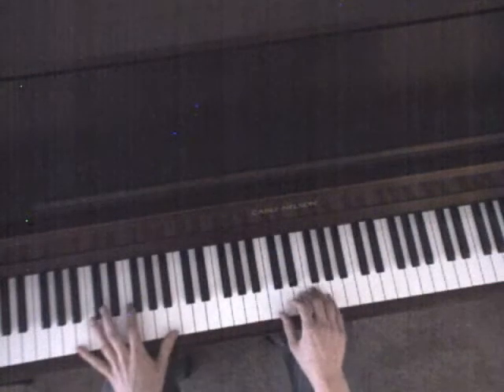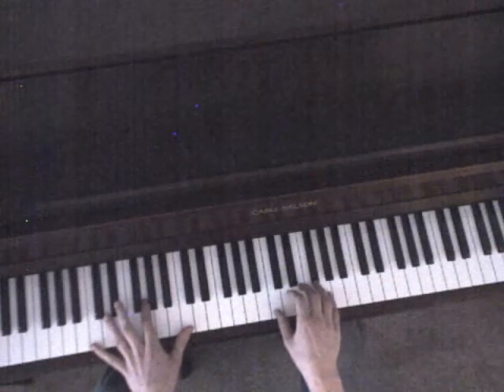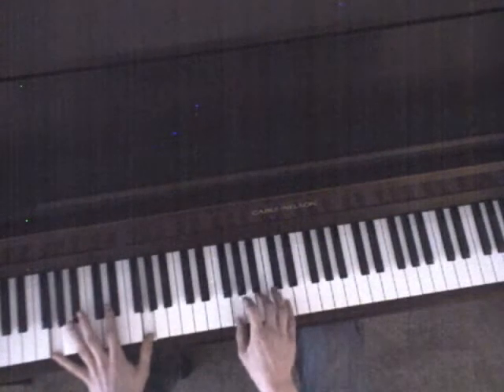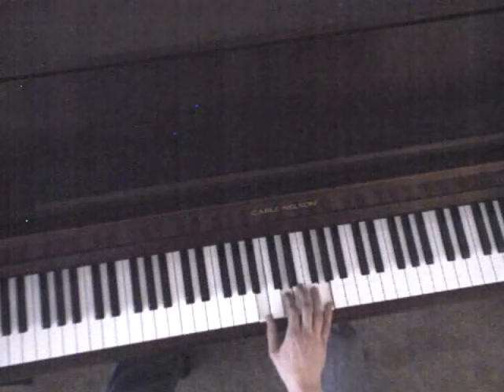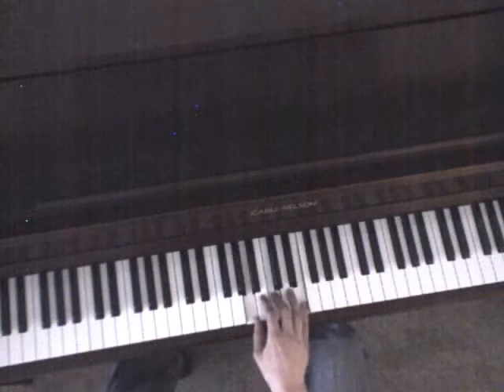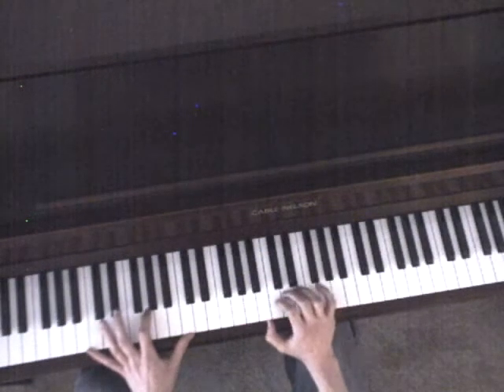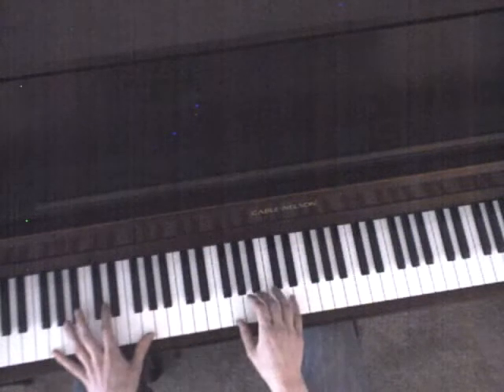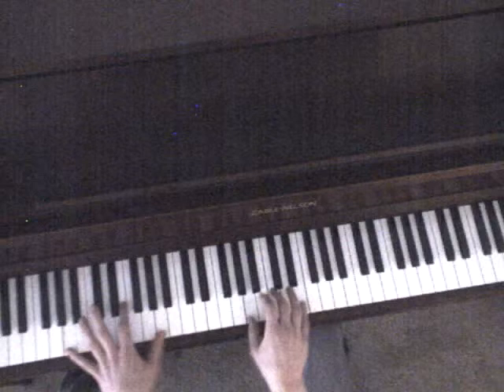How To Play The Simplest Thing Part 2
Part two of a piano tutorial for how to play "The Simplest Thing" by Hey Rosetta!.